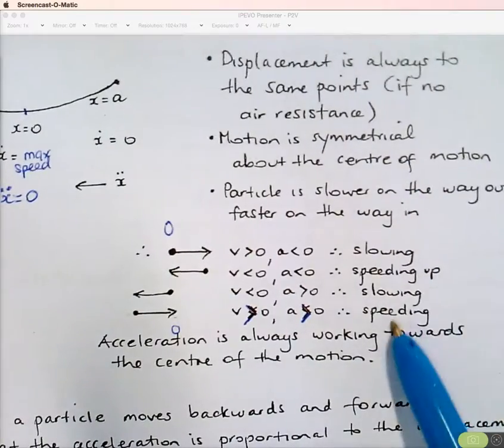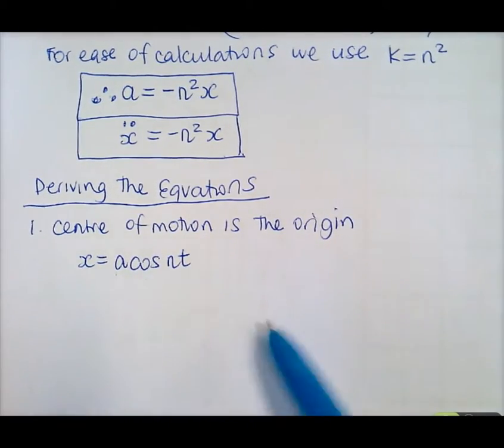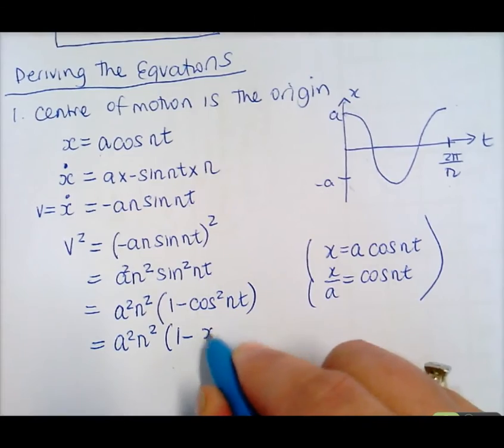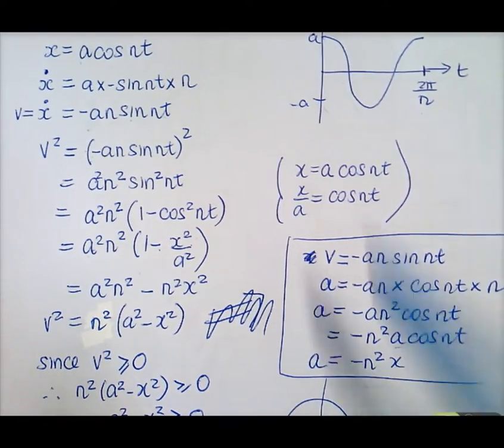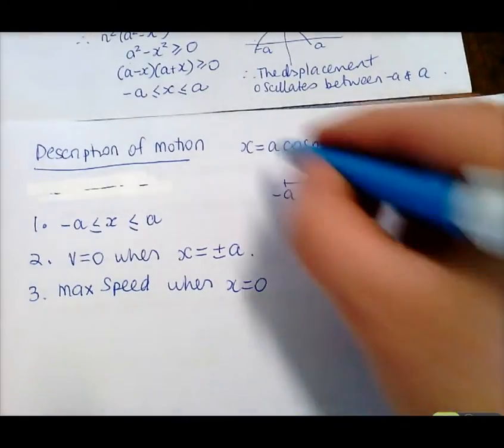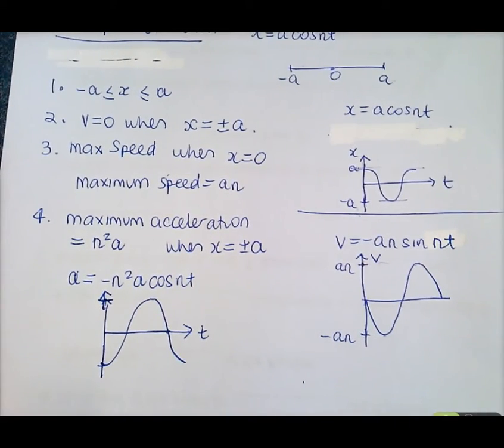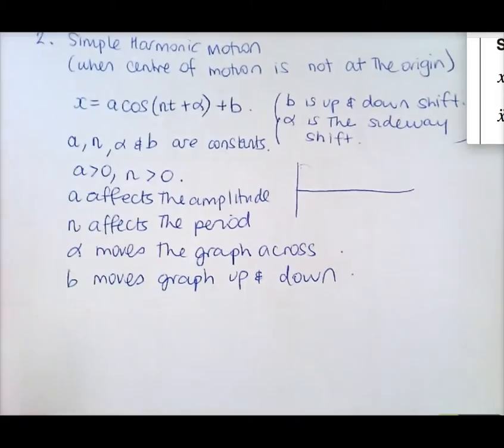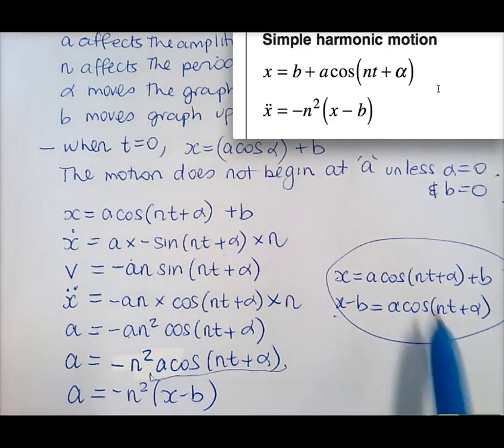SHM Theory lesson Friday 13th May